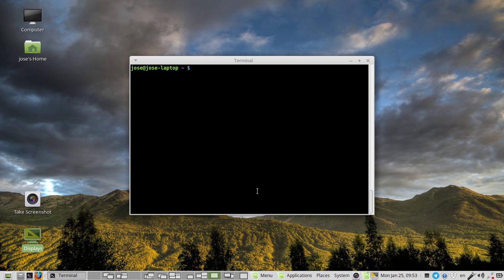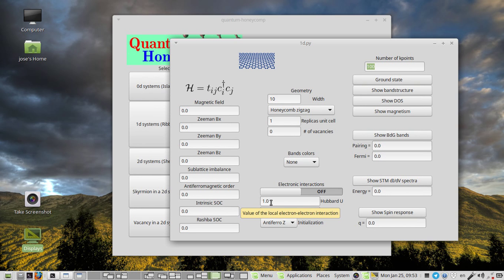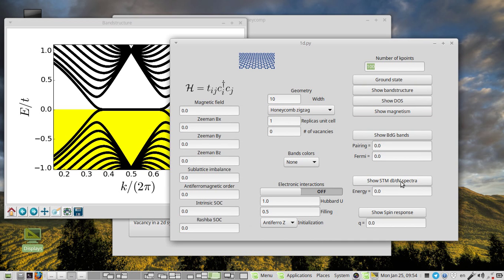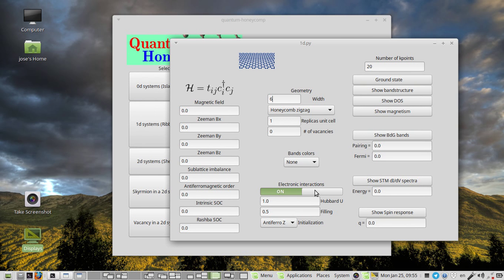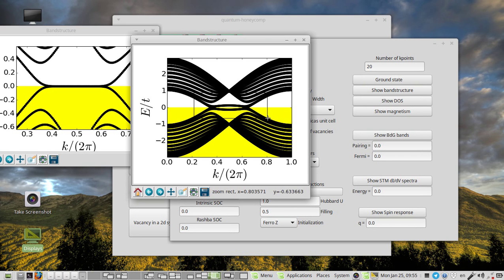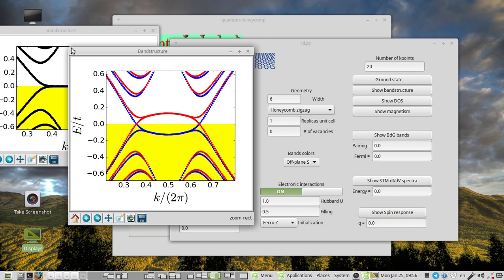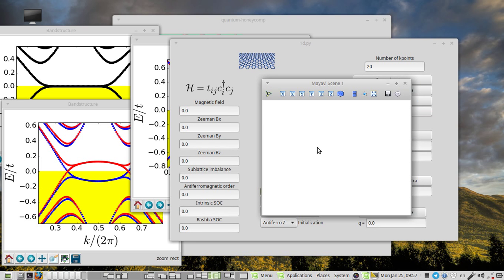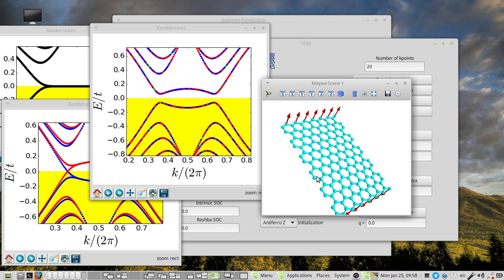QUANTUM HONEYCOMP: Ribbons Module